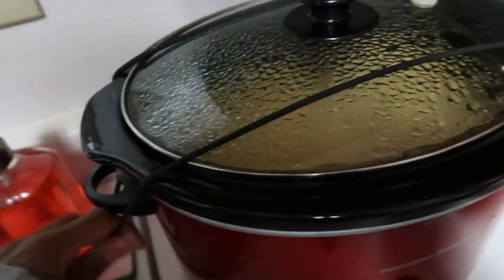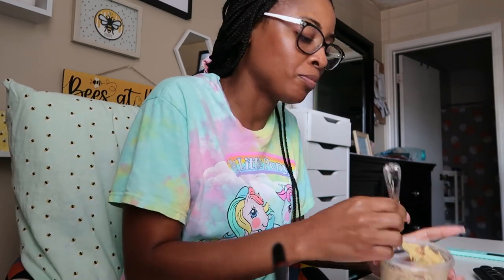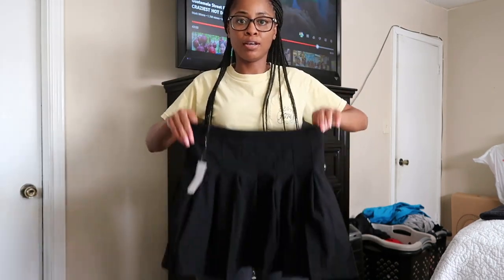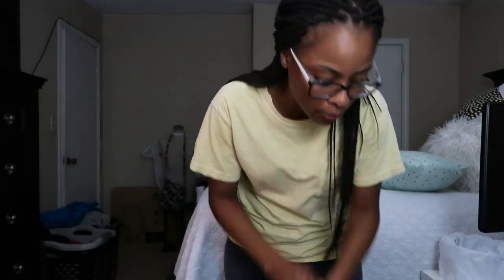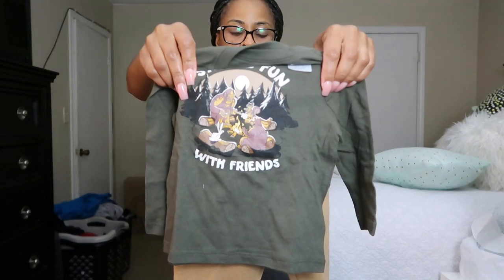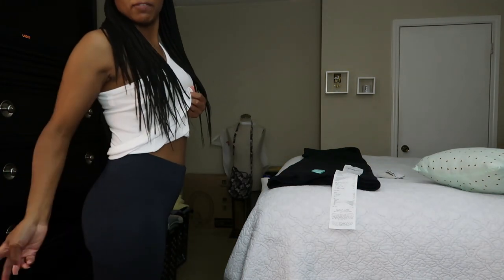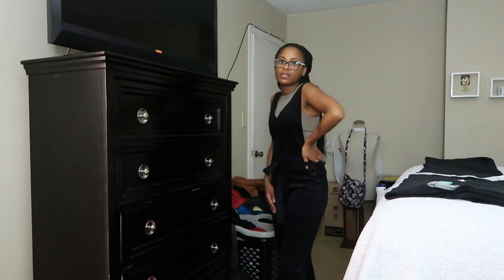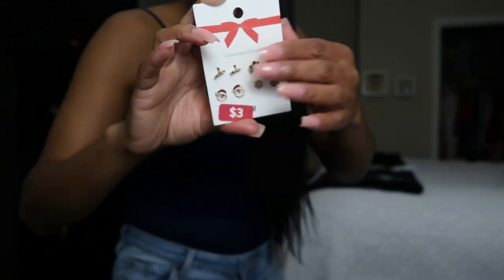*NEW* Vlog | 2023 | We Are All Sick! | Shopping Haul | Trying on Clothes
Hey loves!

In today's vlog: Shopping haul, trying on clothes, 75% of my household is sick!!

Couple's Channel:  @Ambrose_Evita
Vegan Channel: @ButItsVegan
Budget Channel: @EvitasBudgetingLife
Homemaking Channel: @AtHomeWithEvita

Music
I am lover of ALL music. So expect something from EVERY music genre…jazz, reggae, country, rap, classical…and all of the others! There is no rhyme or reason for the songs that I play in my videos other than I love music.